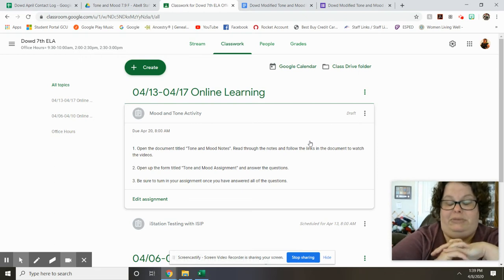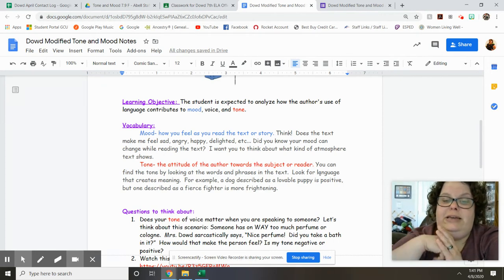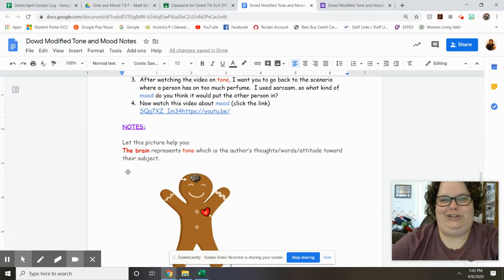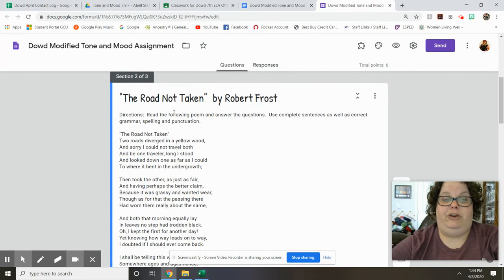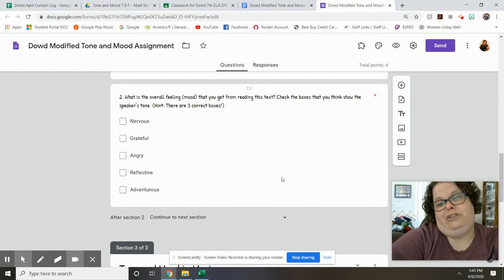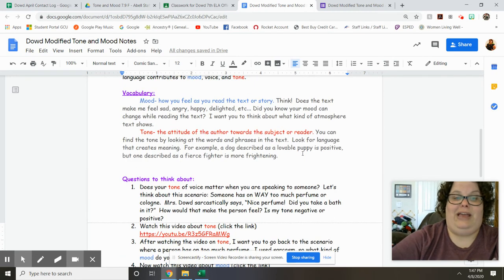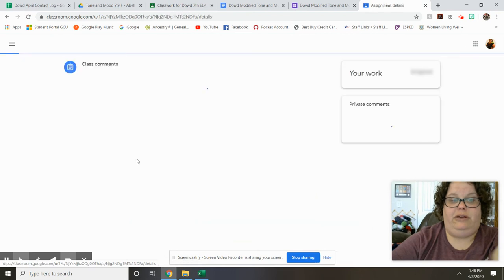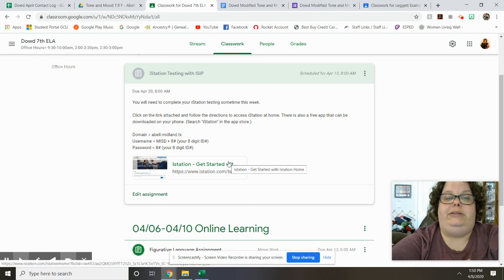Mood and Tone 7th Grade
7th Grade Mood and Tone Activity